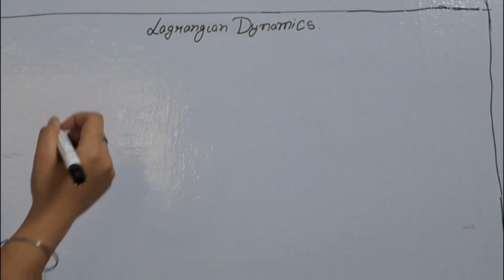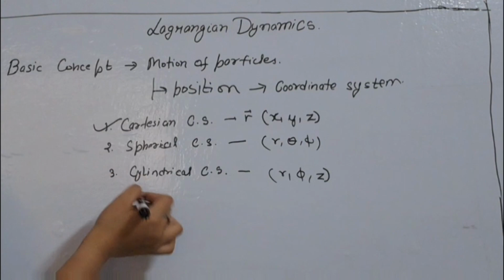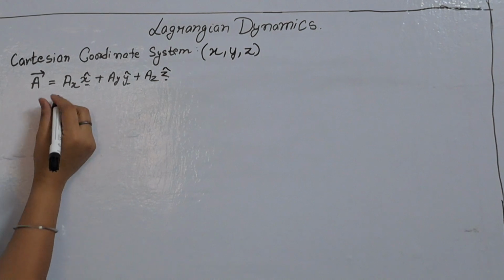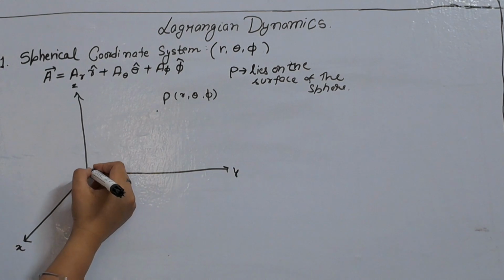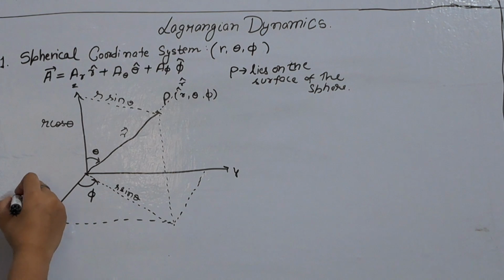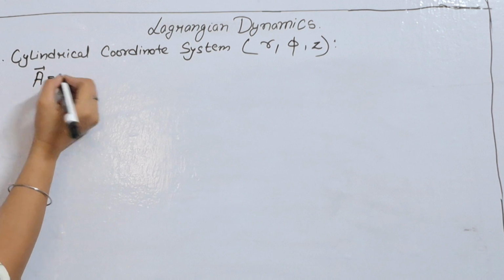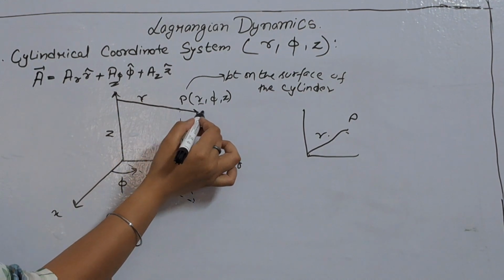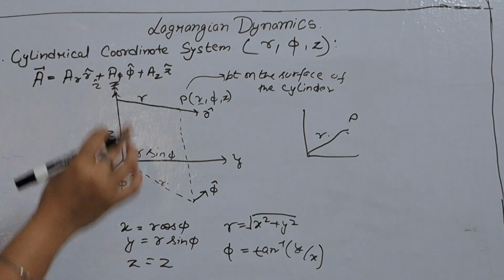Classical Mechanics || Lagrangian Dynamics || Coordinate System - L-01